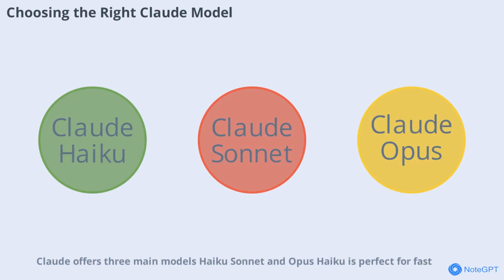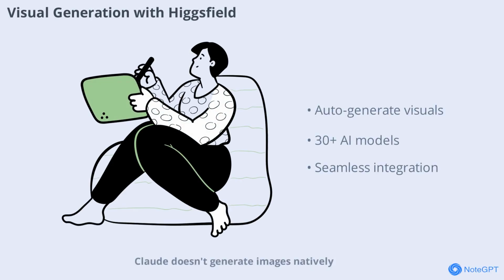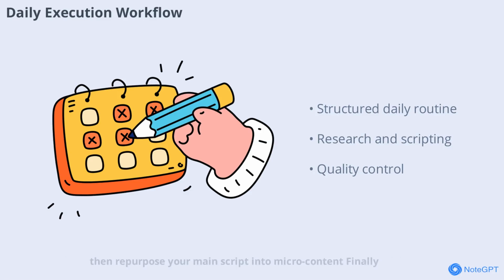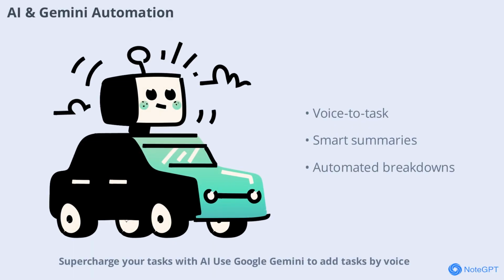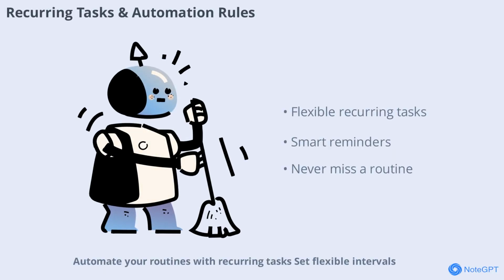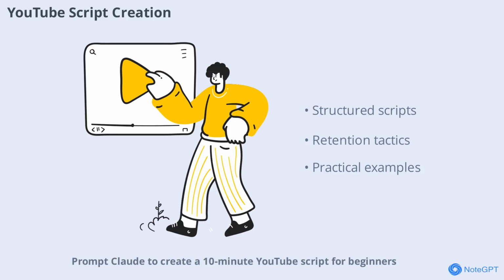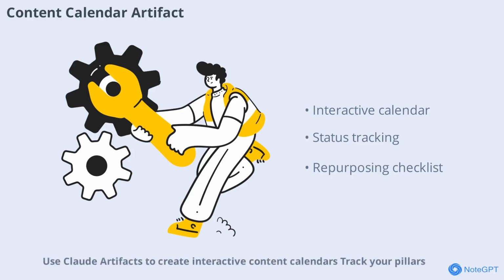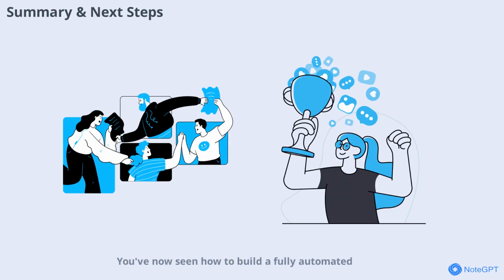Claude AI and Google Tasks for Work Automation.Video